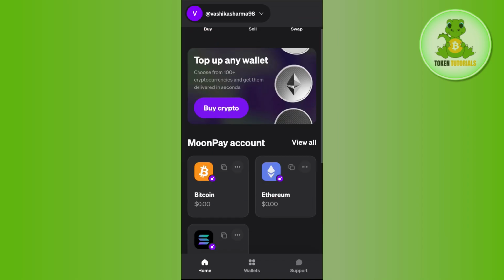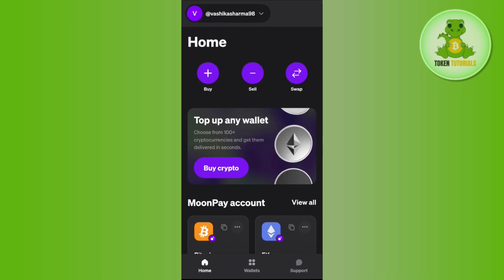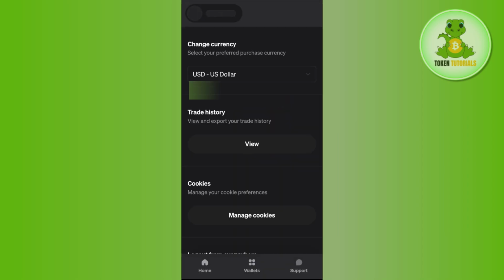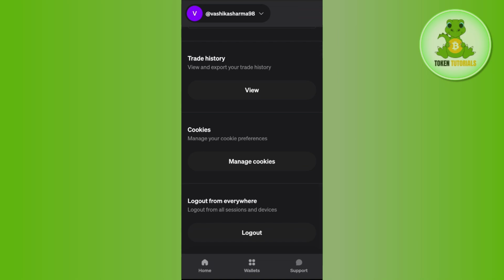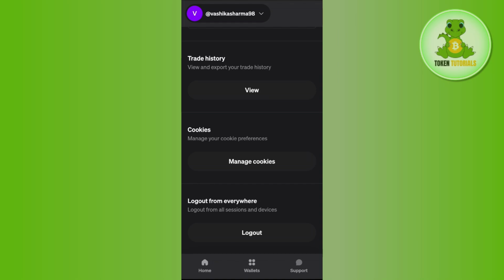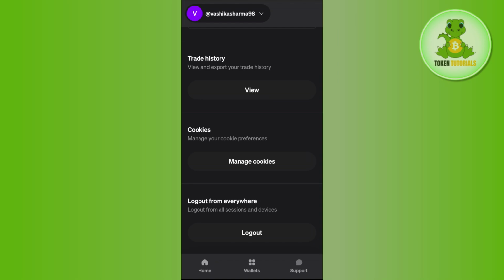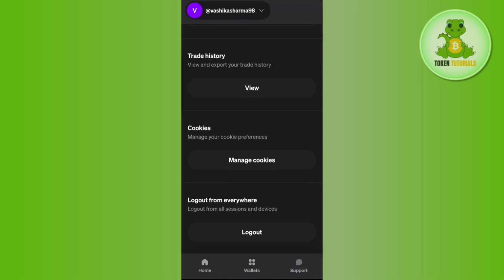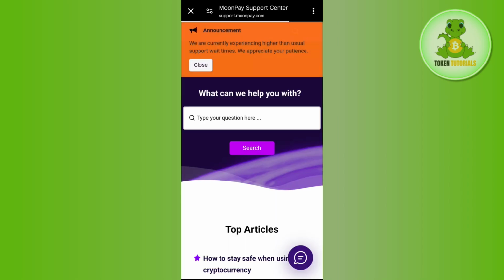How To Increase Moonpay Limit (2025) (2026)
Welcome to Token Tutorials! In this video, I will show you How To Increase Moonpay Limit (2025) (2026)